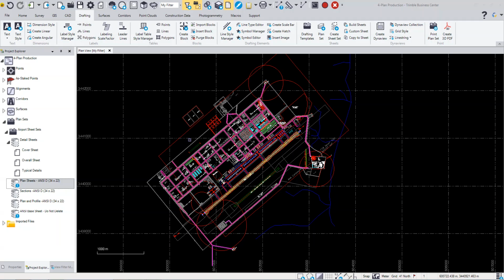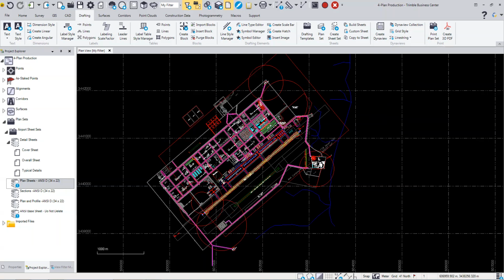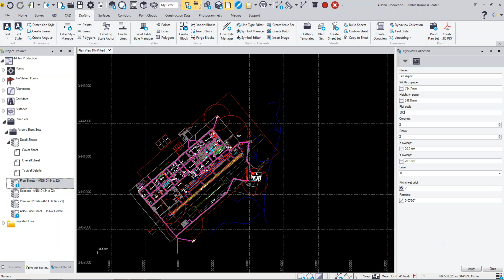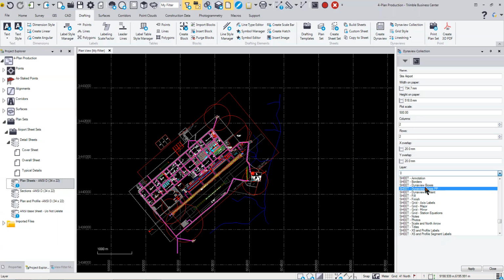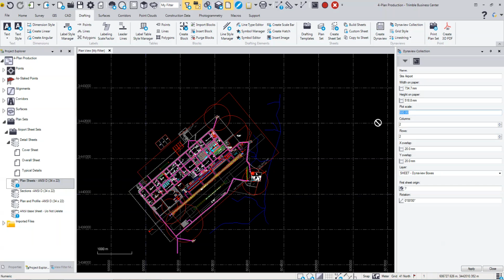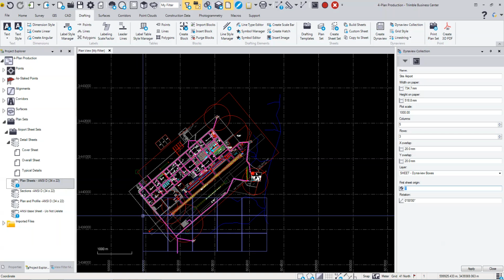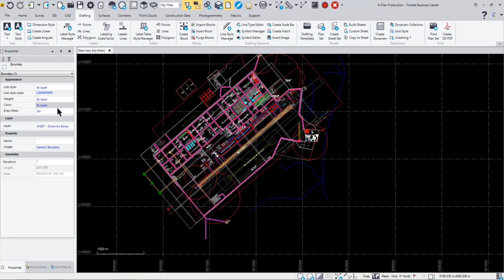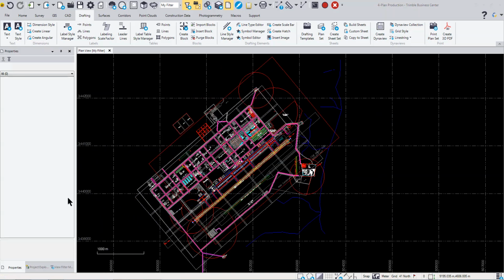TBC - Dynaview Collection - Survey Advanced Edition Commands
To create a series of sheets in a grid pattern for a large project, one would use a sheet set known as a plan grid, which utilizes a Dynaview boundary collection. The process begins by creating the Dynaview boundary collection on the drafting tab, where it is named, such as 'overall' or 'site airport'. The width is defined by the paper size, and the scale can be set, for example, to 500. The number of columns and rows needed is determined, and overlap in the X and Y directions can be set, along with a layer, such as the Dynaview sheet layer. The location is set, and adjustments to scale can be made to fit the site. The origin location is specified, and the angle for the Dynaview collection can be set. By selecting a frame and accessing properties, details like layer and name can be viewed. Right-clicking and selecting 'edit Dynaview collection' allows for adding rows or changing the origin location. This process creates the Dynaview collection, which can then be added to a plan grid sheet set.